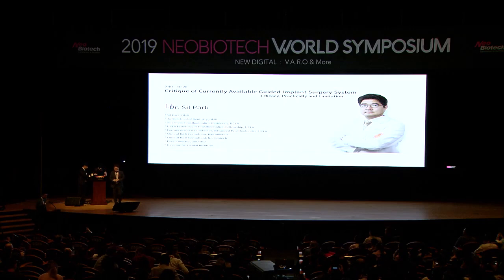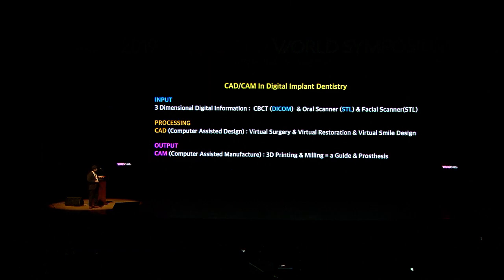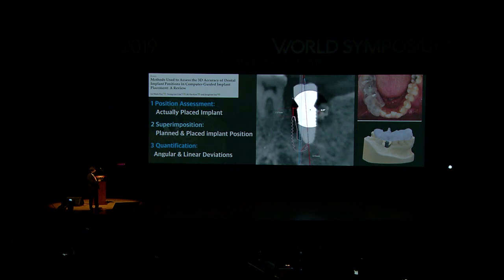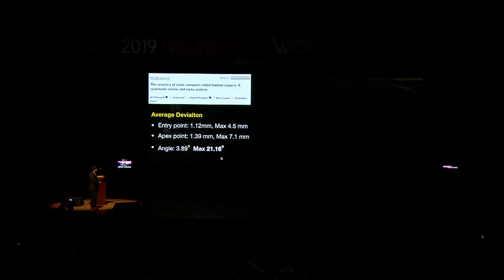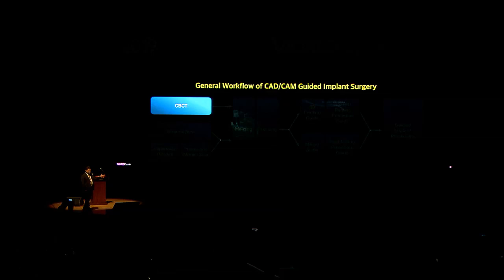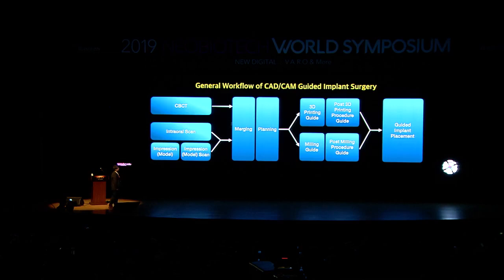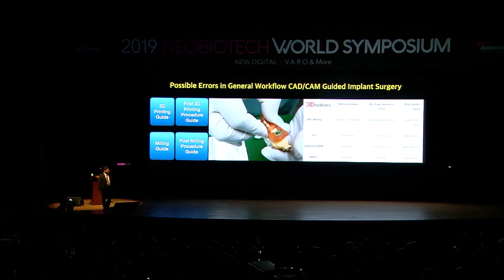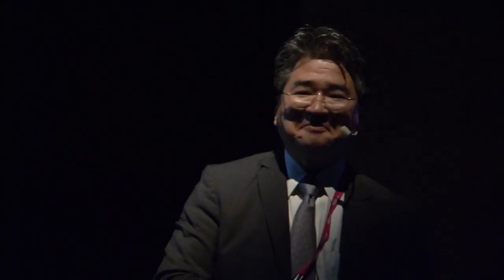Lecture 02 Dr Sil Park Critique of Currently Available Guided Implant Surgery System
Lecture 02
Speaker:  Dr  Sil Park
Critique of Currently Available Guided Implant Surgery System